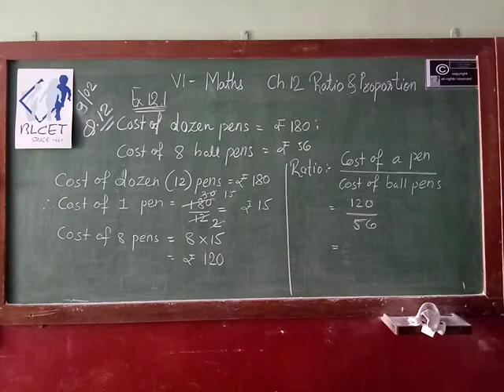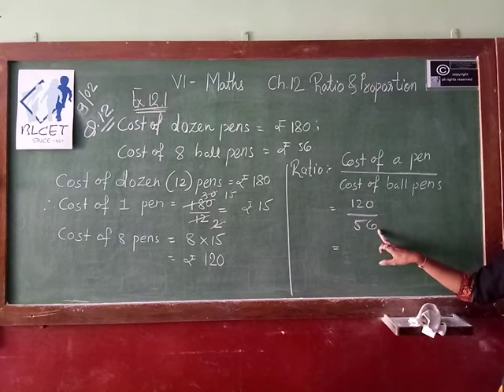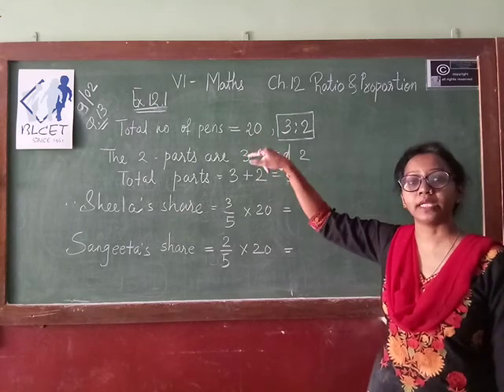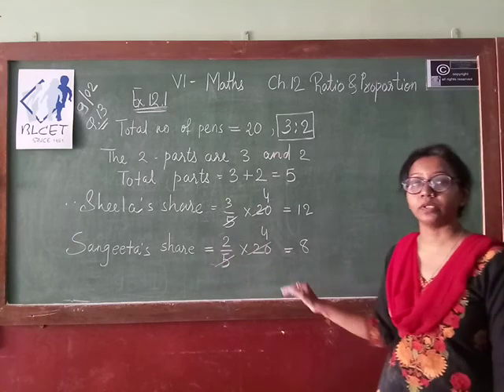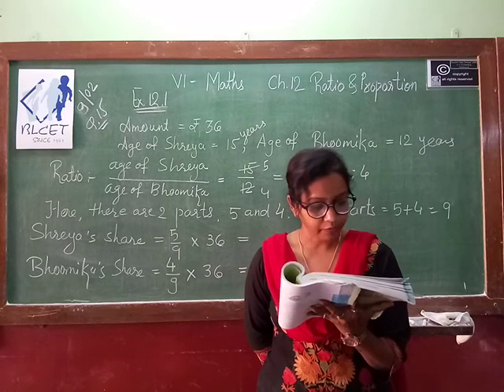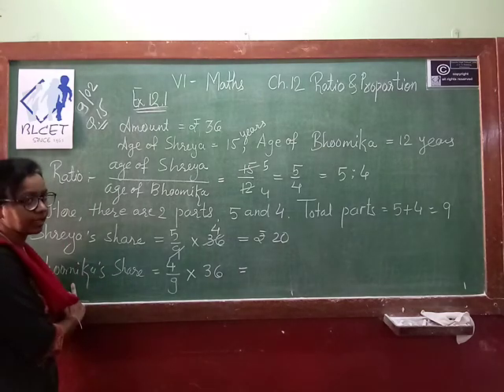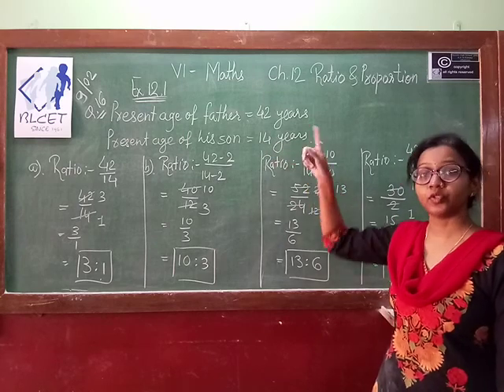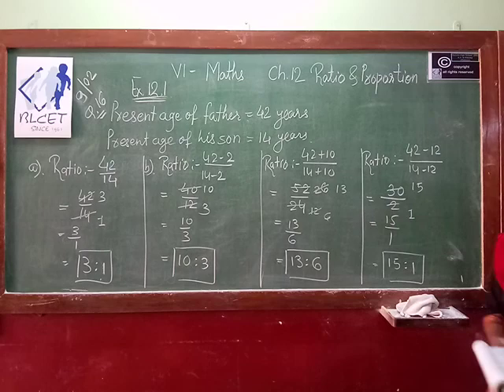M6 c12.1 p4